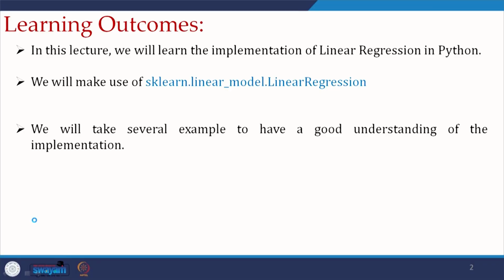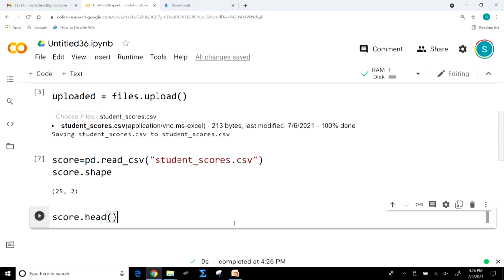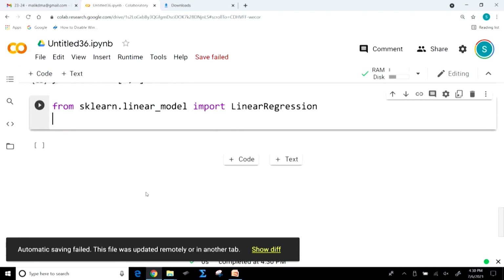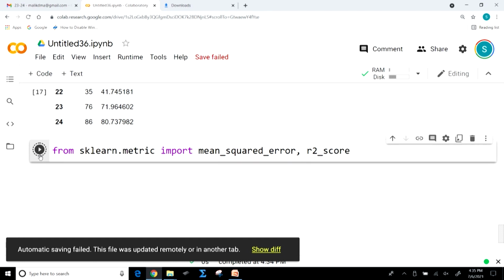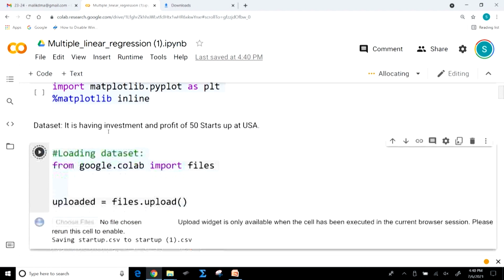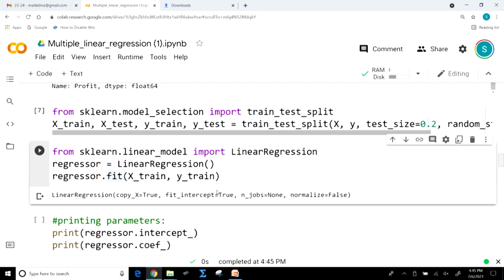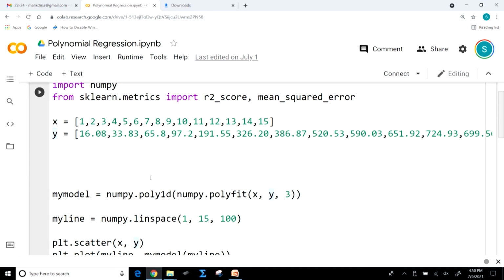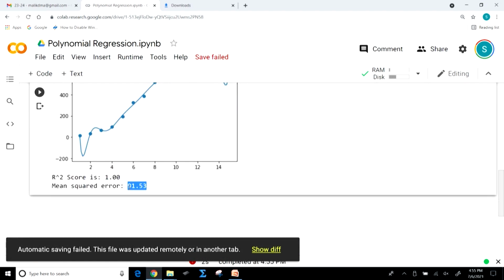Lecture 23: Linear and Multiple Regression-II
In this lecture, we will learn the implementation of Linear regression in python.